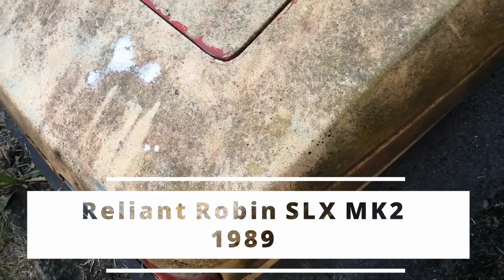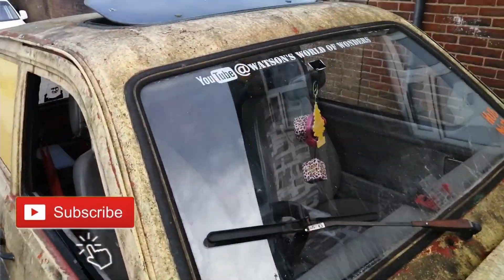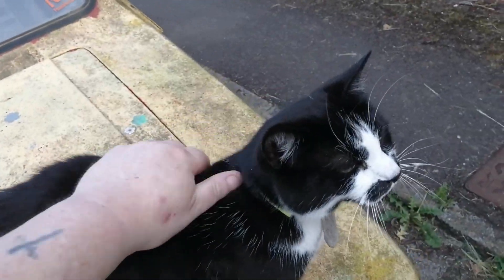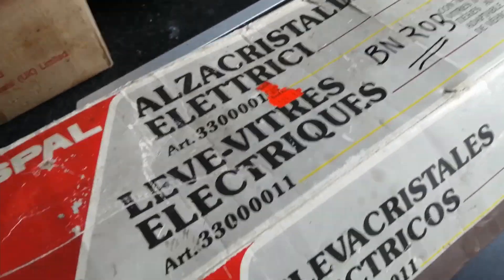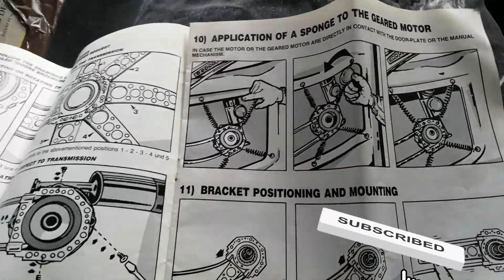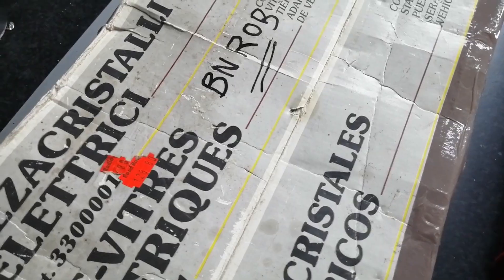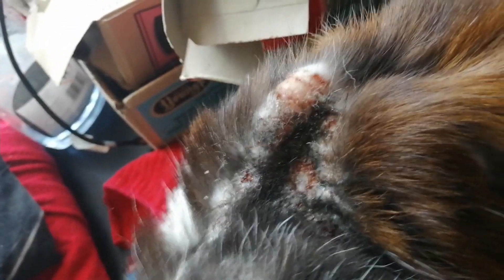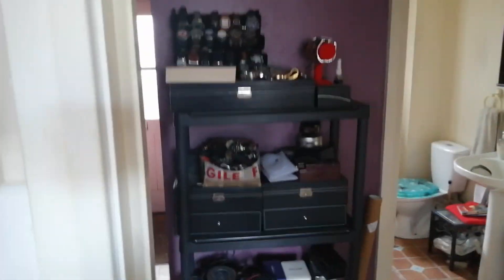Reliant Robin MK2 update and cats!!!!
Quick Reliant updates PLUS... some cats!!!